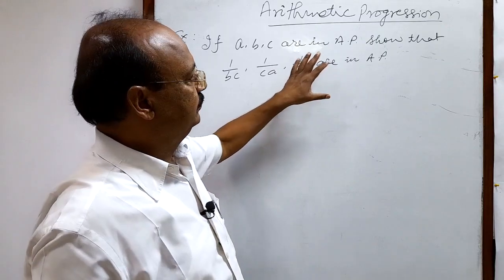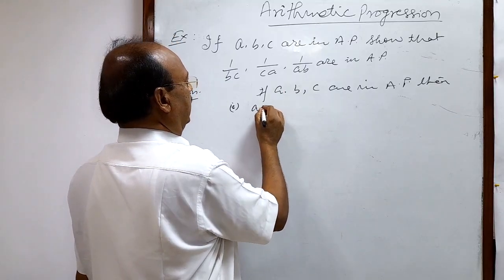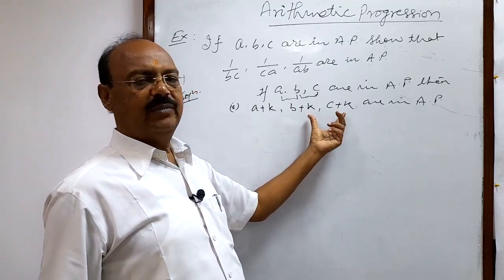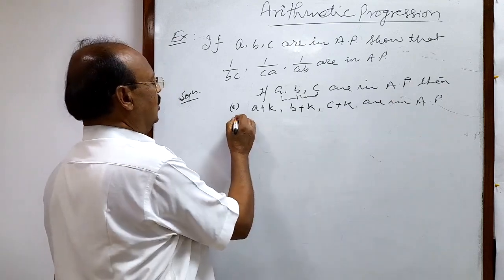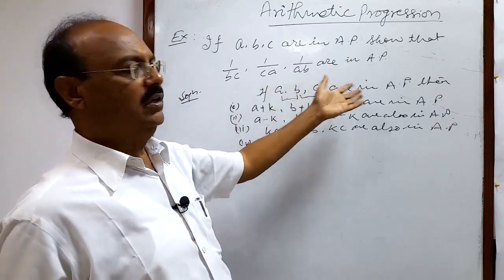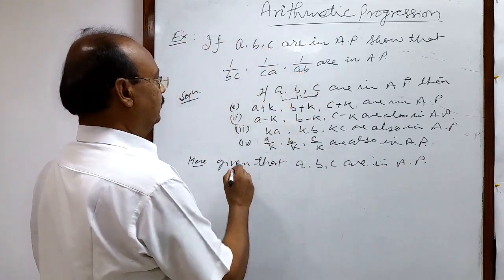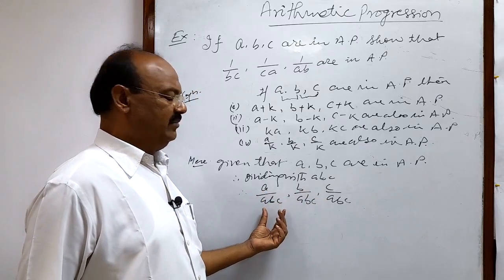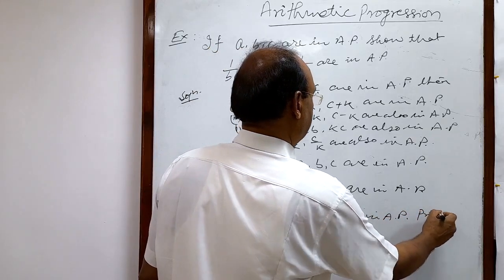If a,b, c are in A.P. Show that 1/bc, 1/ca, 1/ab are in A.P. | Arithmetic Progression | Sequence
If a,b, c are in A.P. Show that 1/bc, 1/ca, 1/ab are in A.P.